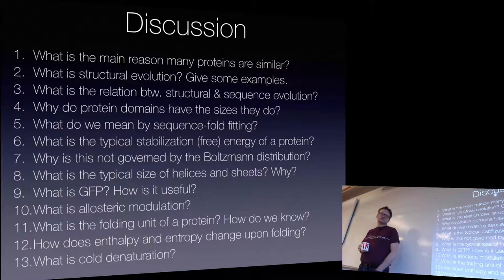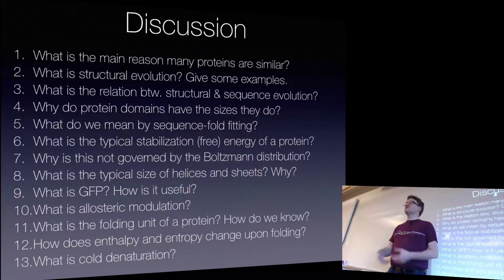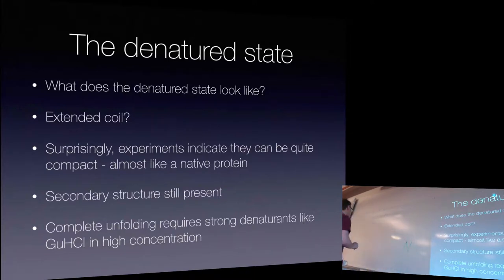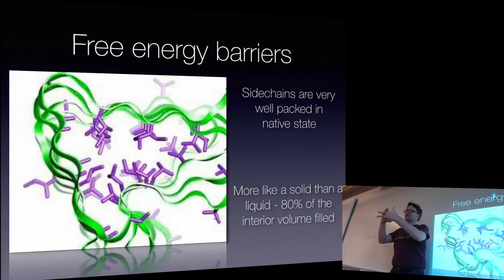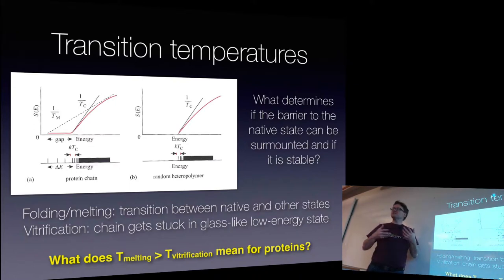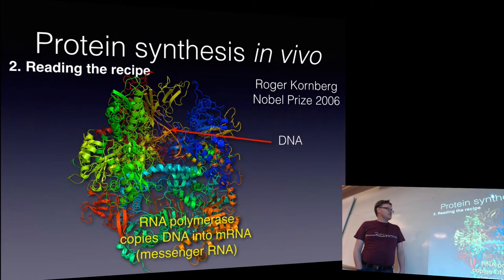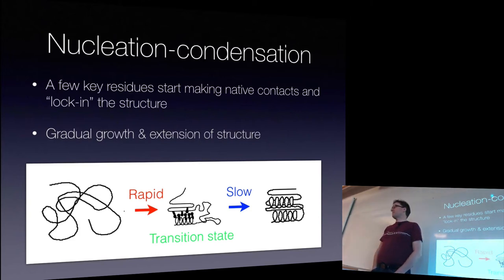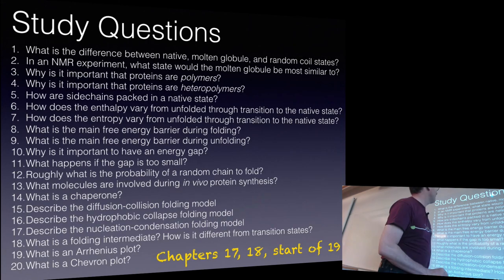Biophysical Chemistry 2018 - Lecture 10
The denatured state, properties of the molten globule. Why proteins must be polymers, and why they must be heteropolymers. Proteins are stable because of one clear low-energy state that is separated from the others by a stabilization energy (otherwise you would have multiple "native" states). Kinetics of protein folding. The folding barrier is entropy, while the unfolding barrier is enthalpy!